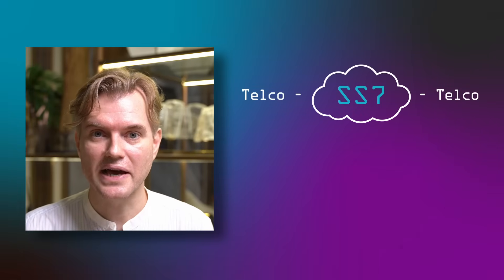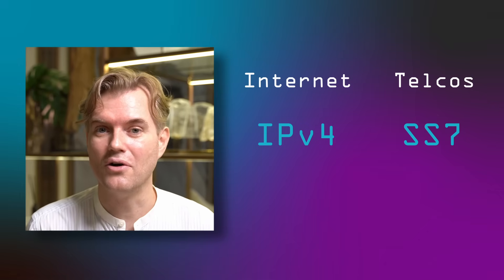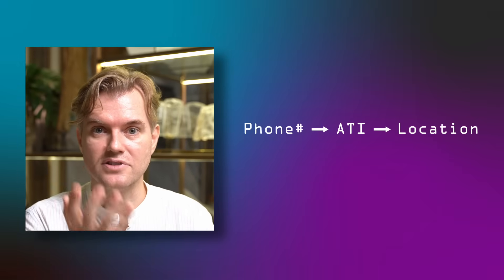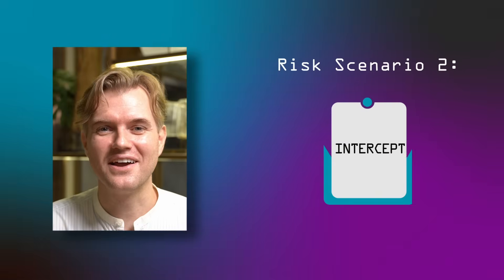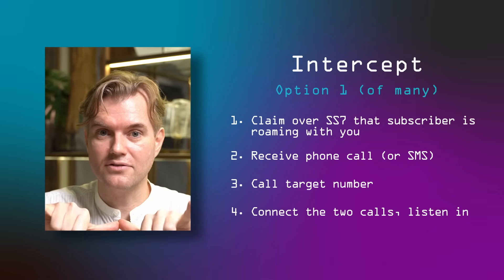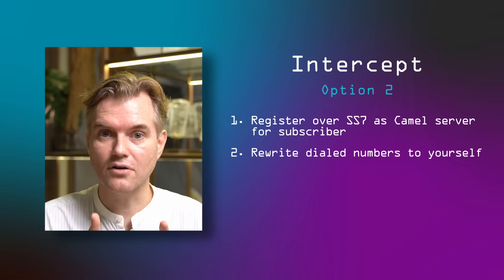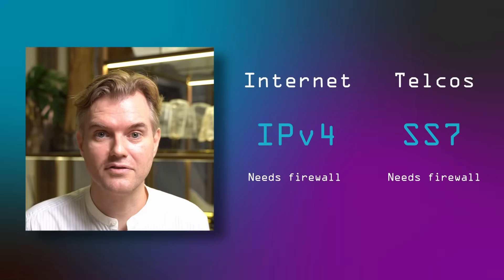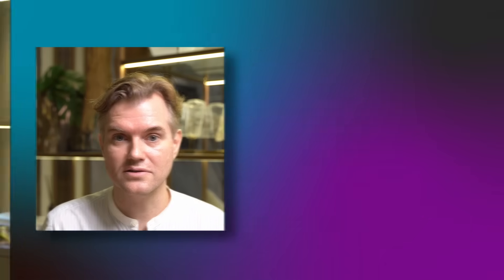How SS7 Hacking EXPOSES Your Private Data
Discover how SS7 vulnerabilities leave your private data exposed to hackers. Learn the shocking methods used to intercept calls, SMS, and location data—and how to protect yourself. Stay informed and safeguard your privacy in an increasingly connected world.